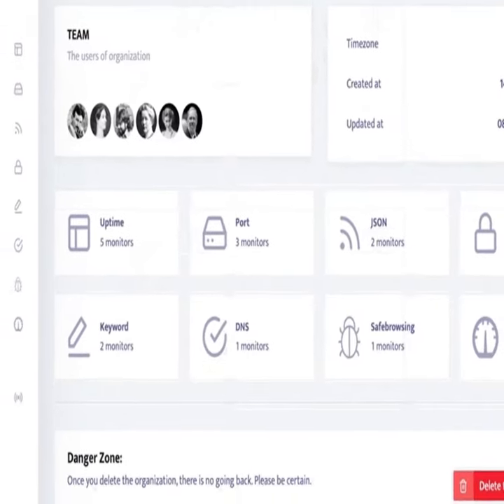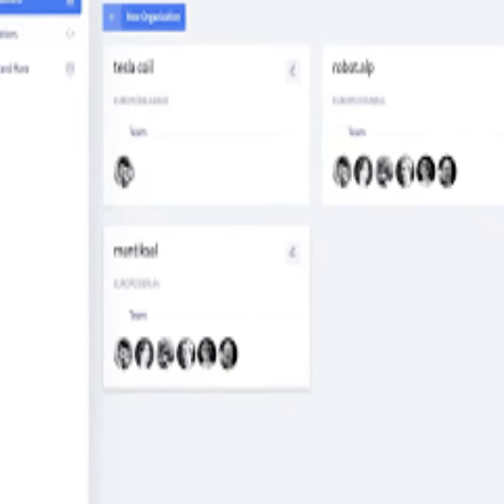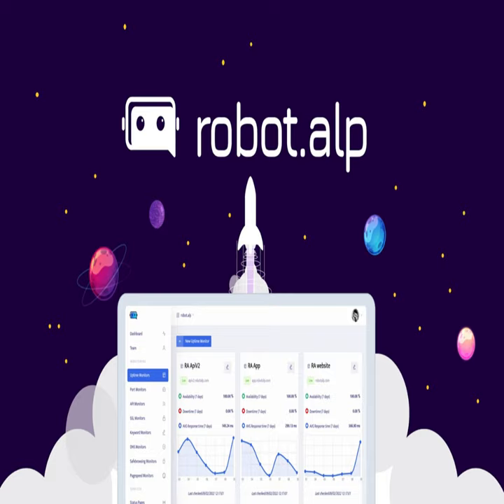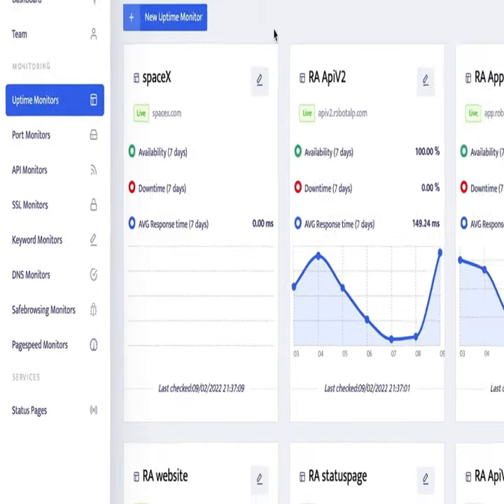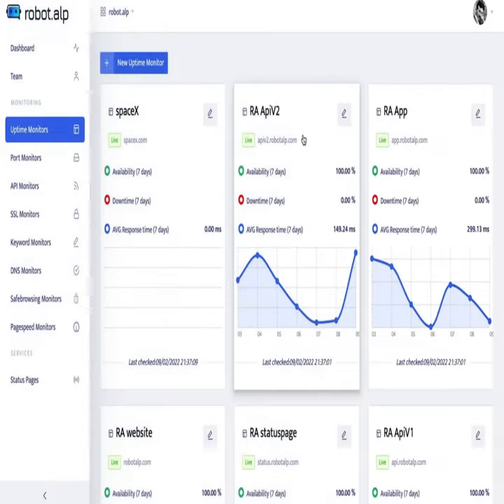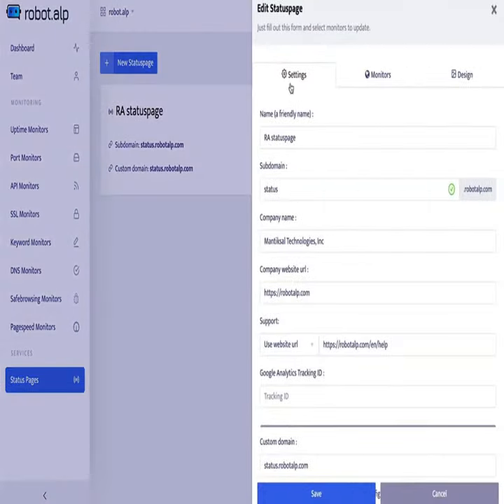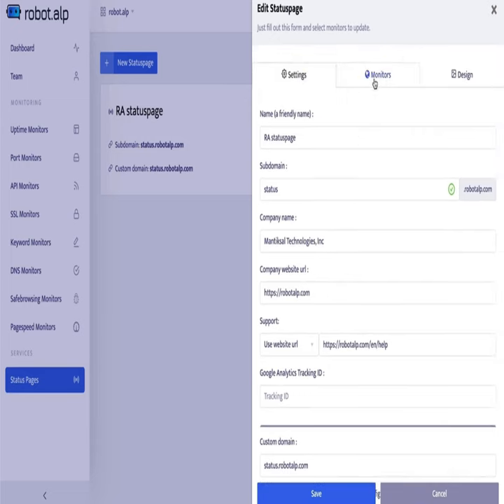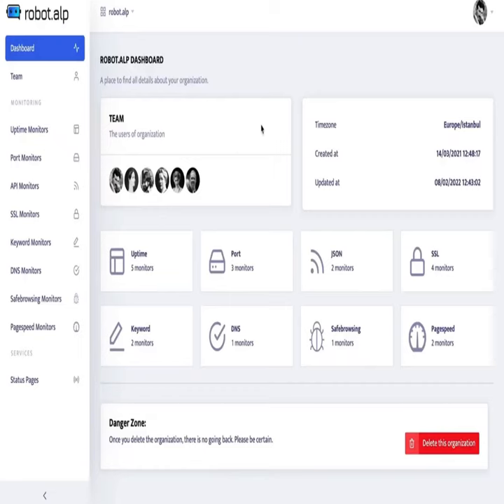Robot.alp | Monitor your online services to be the first to know about downtim & other issue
Topic:- Robot.alp | Monitor your online services to be the first to know about downtim & other issue
So, in this video, I've presented the Robot.alp
 Review:

What Is Robot.alp:
Robot.alp is a site monitoring suite for key indicators like uptime, page speed, and safe browsing that notifies you immediately of any issues.

Robot.alp lets you manage your websites, servers, networks, and applications from a single dashboard.

You’ll have access to a cloud-based system that helps you monitor website uptime, ports, API, SSL, DNS, safe browsing, page speed, and more—from anywhere.

You can also easily grant dashboard access to anyone on your team for seamless collaboration, so they can input critical information about the site.